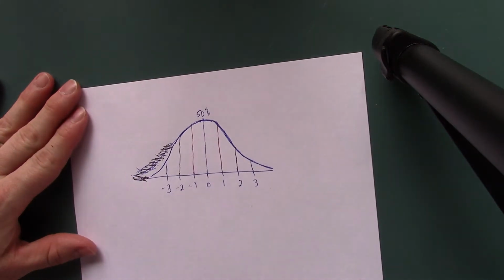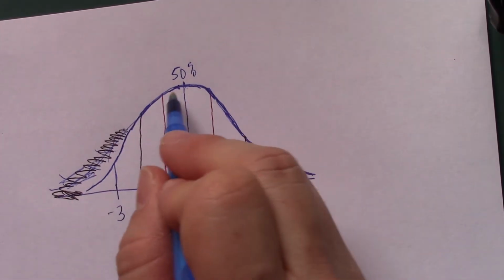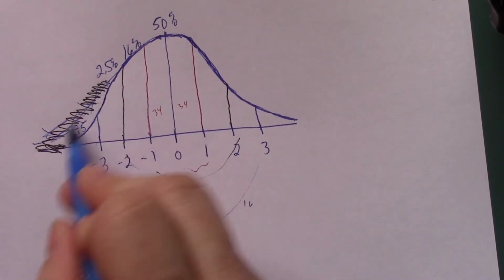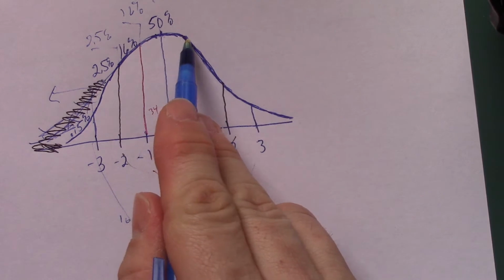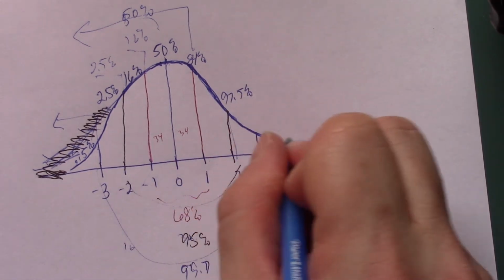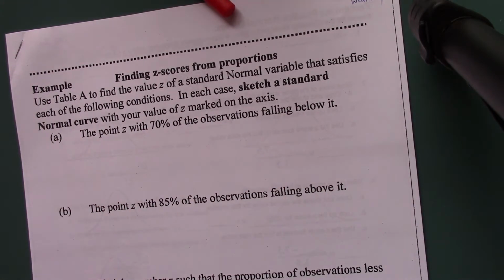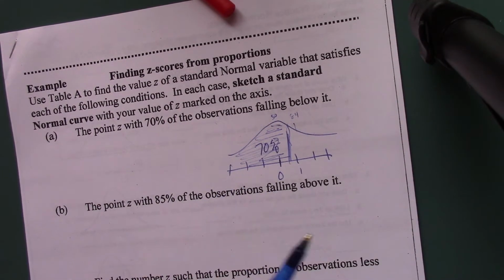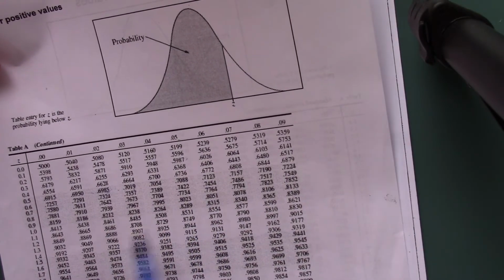pt3ch3solutions & last day stats notes